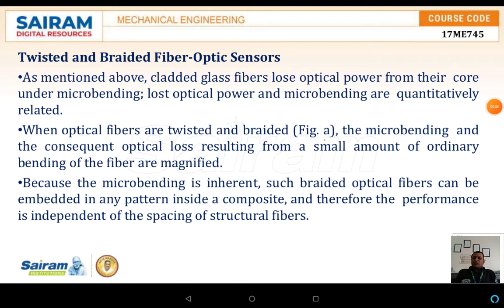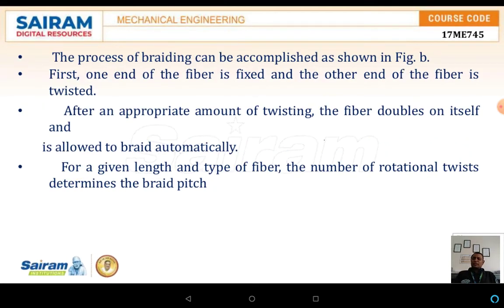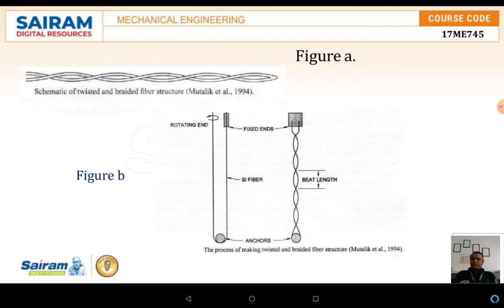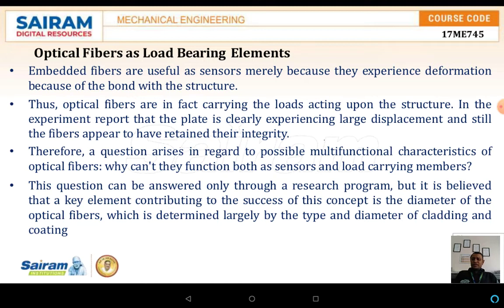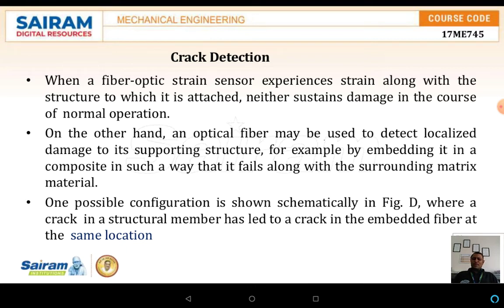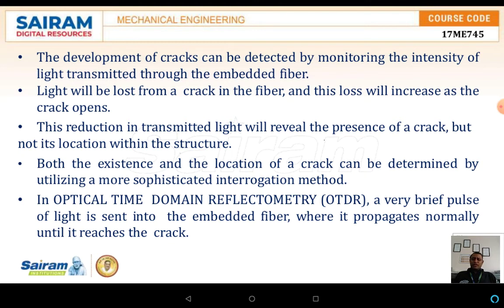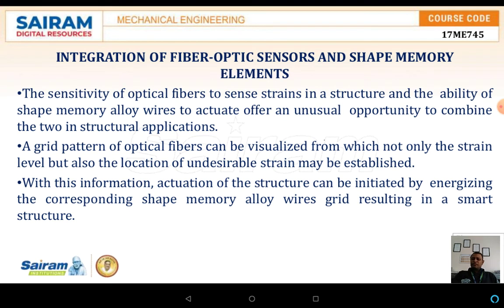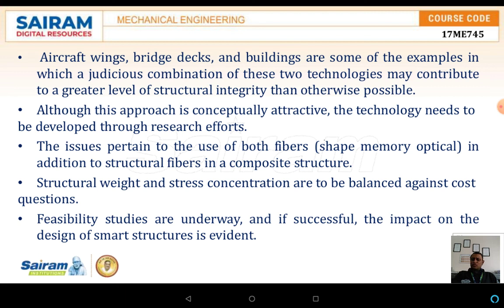Lecture video8_17ME745_Module2_Fiber Optics _Dr C Anil Kumar,